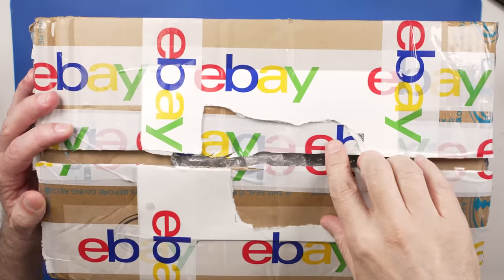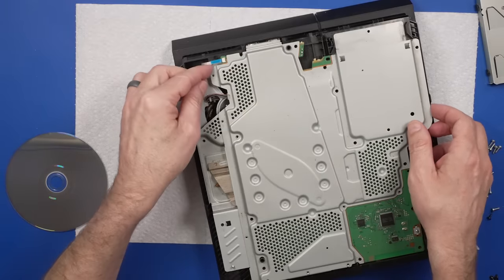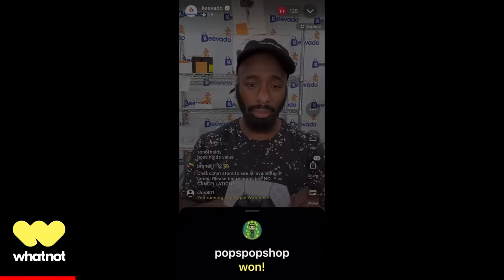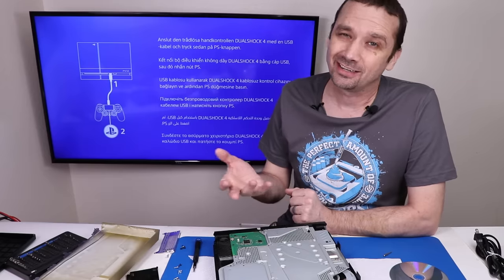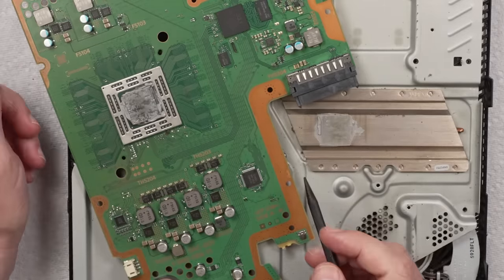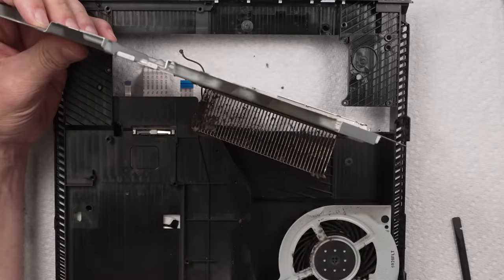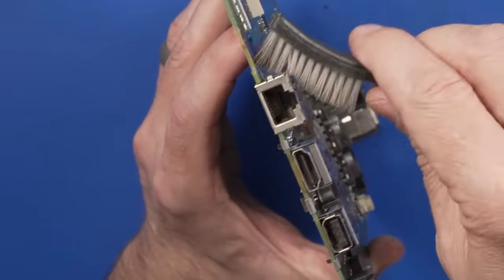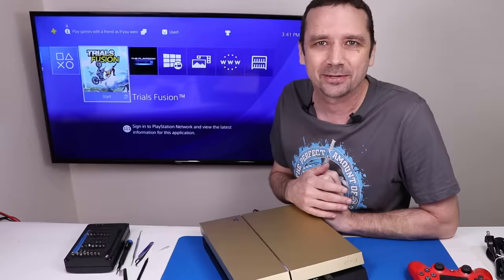Trying to Fix This Rare PS4 - Only 6,500 Made!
Sign up for Whatnot and follow me so you don't miss the auction & giveaways:
Monday, March 18 @ 10AM PDT

Trying to Fix This Rare PS4 - Only 6,500 Made! I paid $124 for this broken Taco Bell Gold PS4. The seller bought it broken and then their friend tried to fix it. Since the friend couldn't fix it, I get to see if I can figure out what's wrong and get it working again.